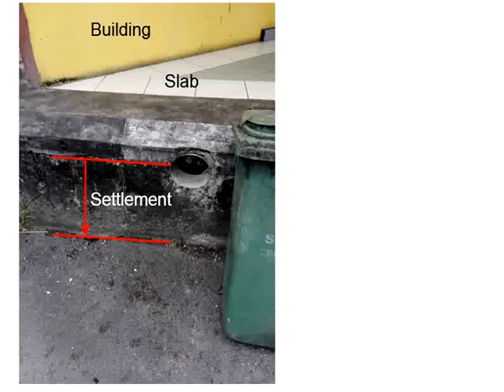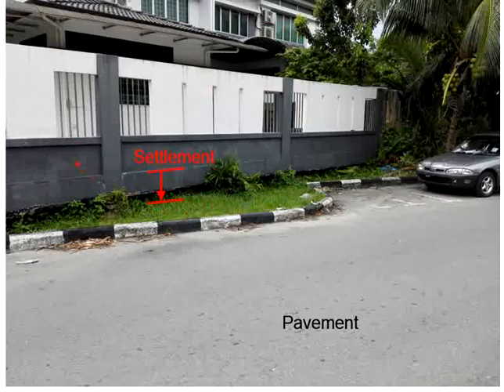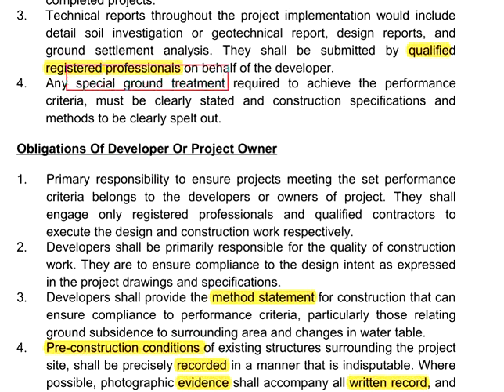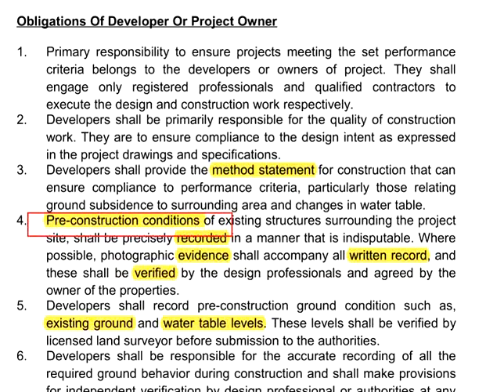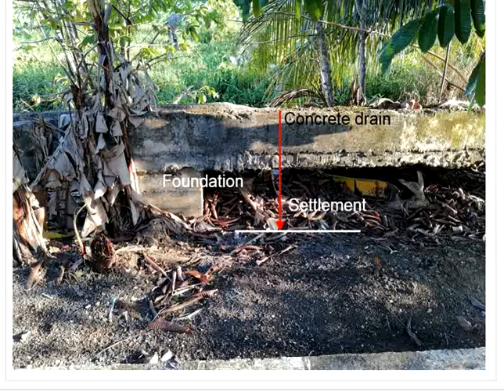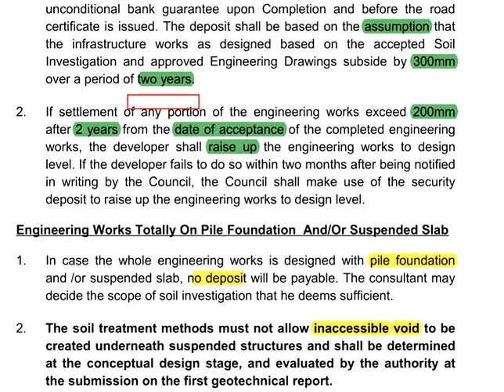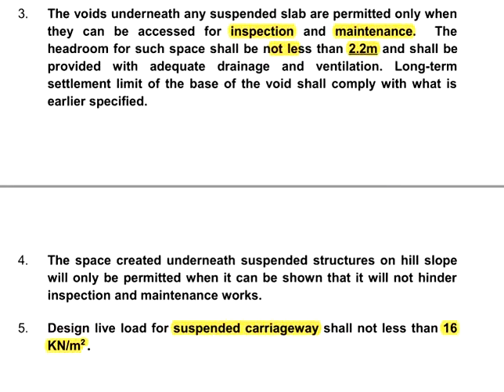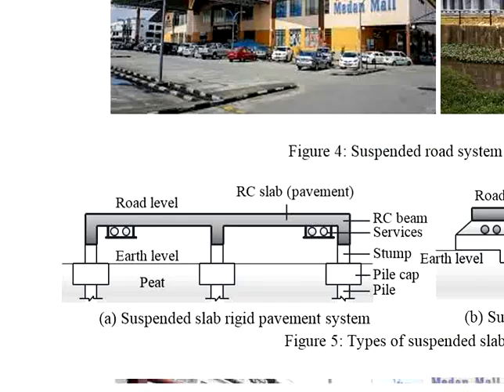2.6 Development requirement on soft soil condition